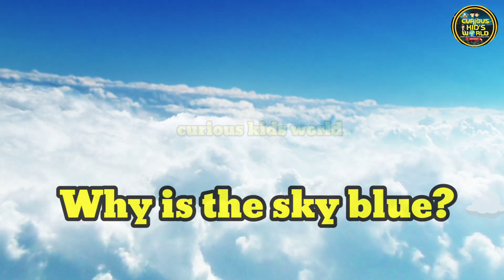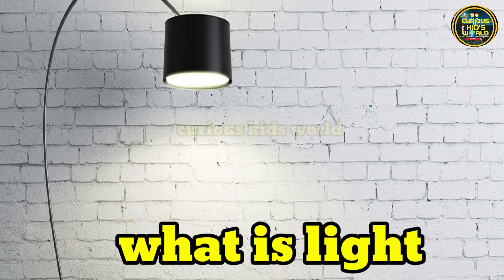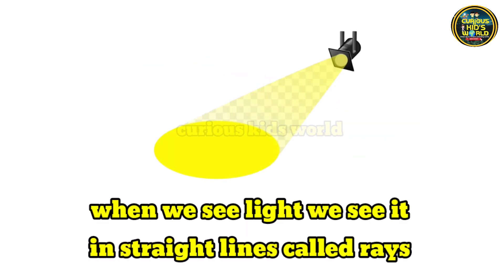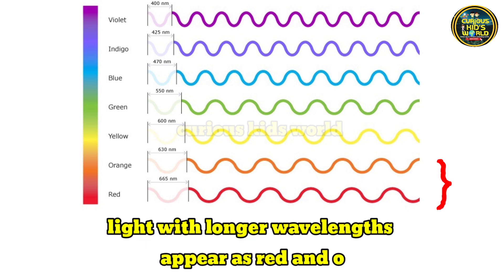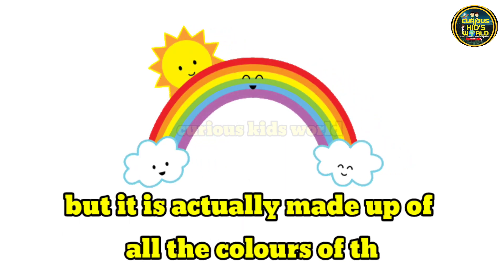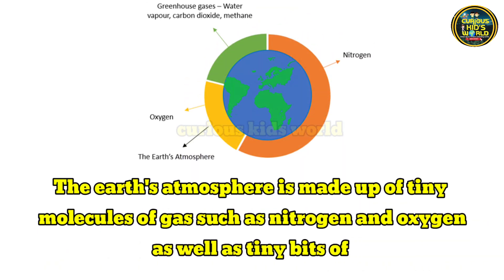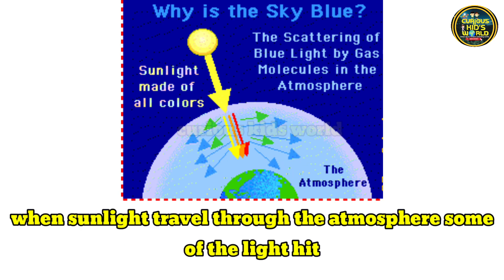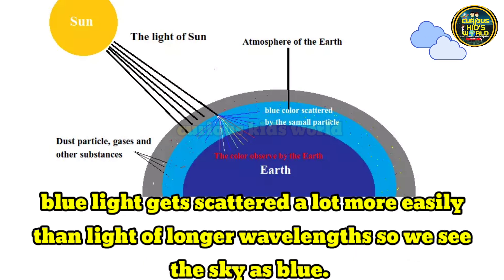Why is the sky blue? 🤯🤔 What is light?shortfeed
Description :-
🖐😀Hey everyone...Welcome to the "𝘾𝙪𝙧𝙞𝙤𝙪𝙨 kid's 𝙬𝙤𝙧𝙡𝙙" YouTube channel.In this channel you will find interesting and amazing knowledge.

👉our videos have been created to make learning fun, impart family values & encourage healthy habits. parents will realise that our channel is the ideal destination to not only acquire knowledge & thinking skills but also develop imagination & creativity.

      𝘾𝙤𝙡𝙡𝙖𝙗𝙤𝙧𝙖𝙩𝙞𝙤𝙣:-🤝
👉If you are looking for somebody to make a review of your products or product of your company such as:
👉 PHONE,
EARPHONES,
TABLETS, PC,
GADGETS, MAKEUP KIT PRODUCT, EVEN APPS,